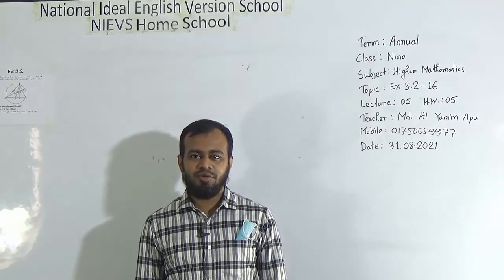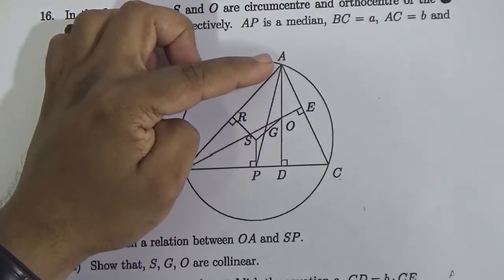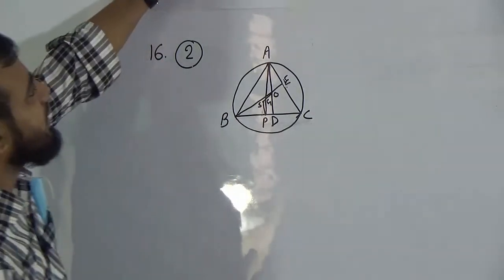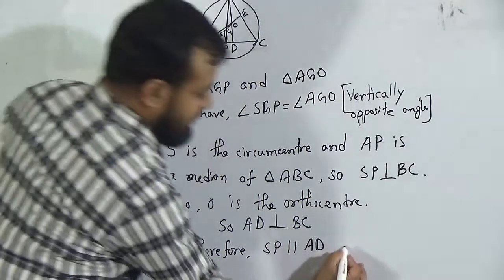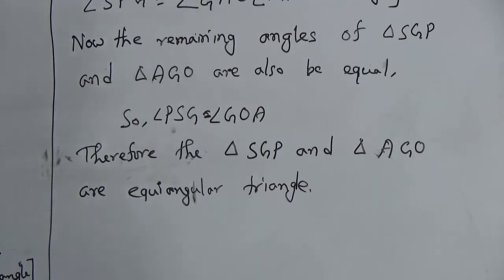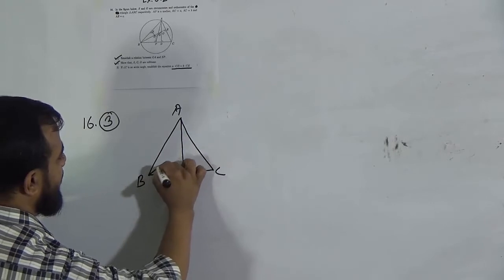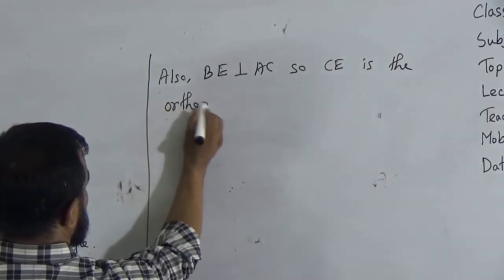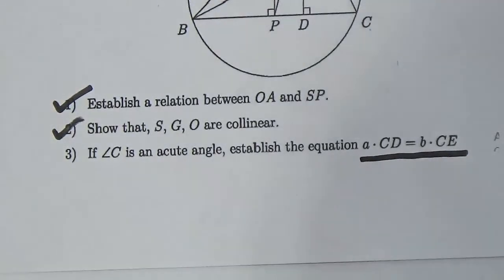Class: Nine, Subject: Higher Mathematics (Lecture- 05), Topic: Ex: 3.2-16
Annual Term
Class: Nine
Subject: Higher Mathematics (Lecture- 05)